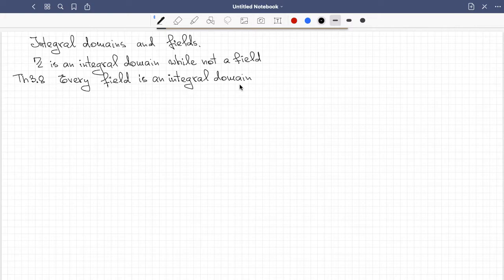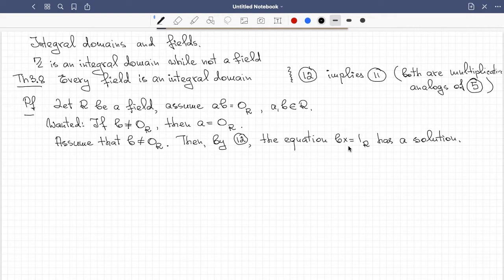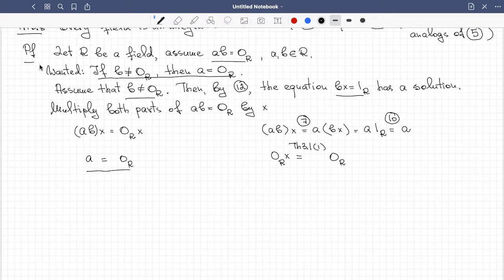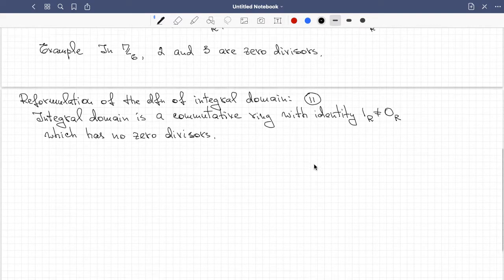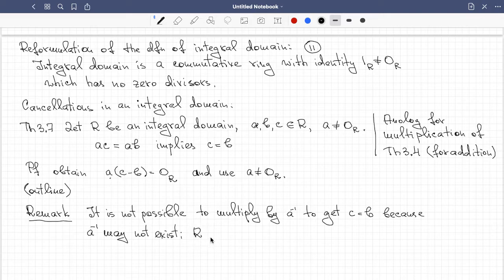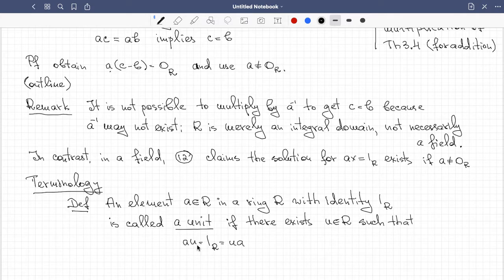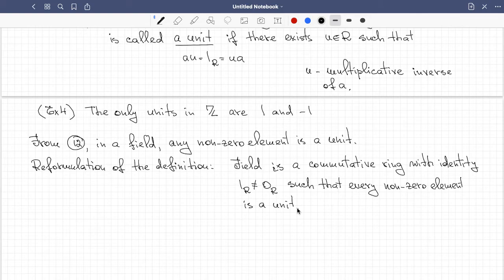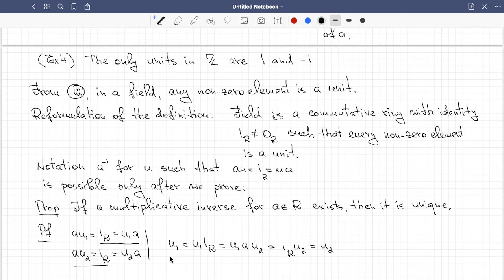Chapter 3 2 v 3